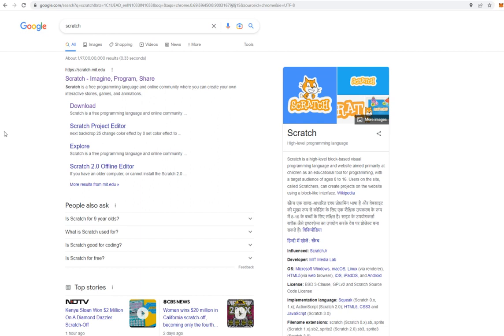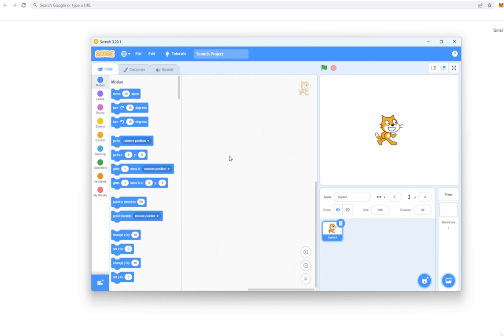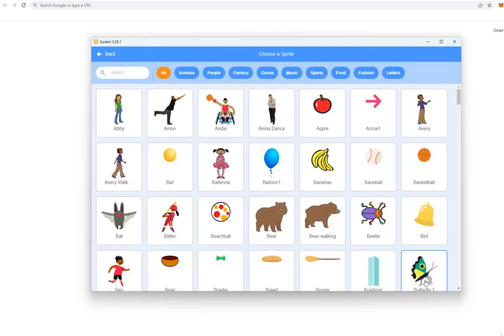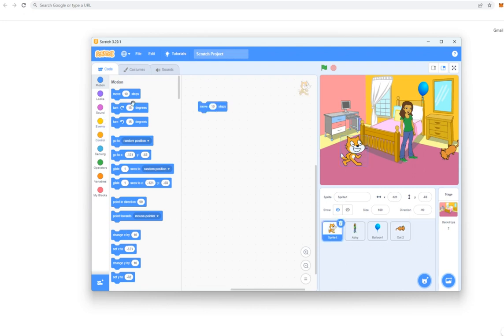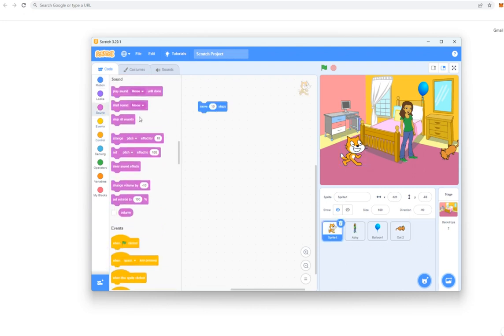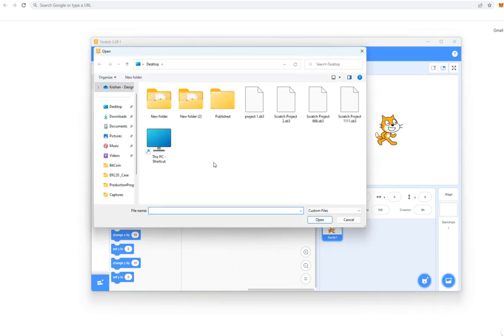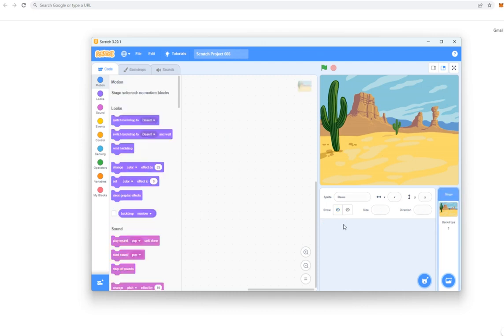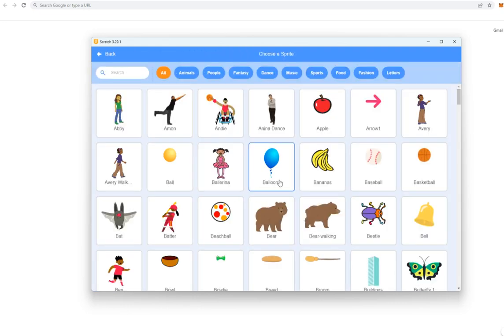#1. Scratch Tutorial | It is a PL , create attractive shapes, animated stories, games, music & art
Scratch is a programming languages that can create attractive shapes, animated stories,  computer games, music & art